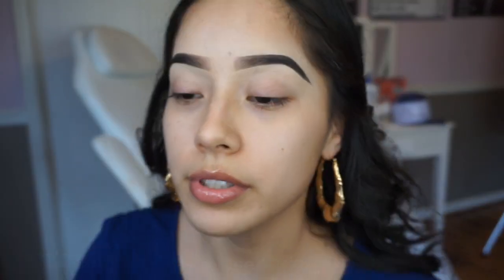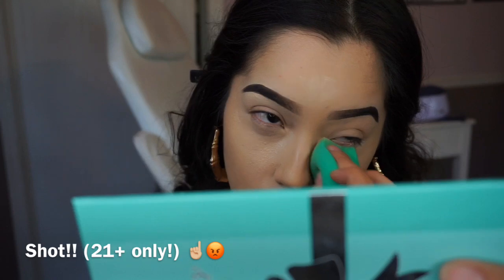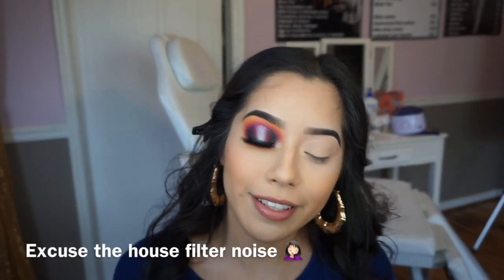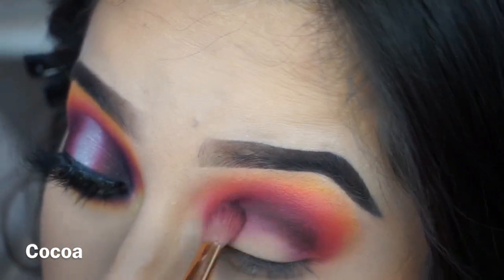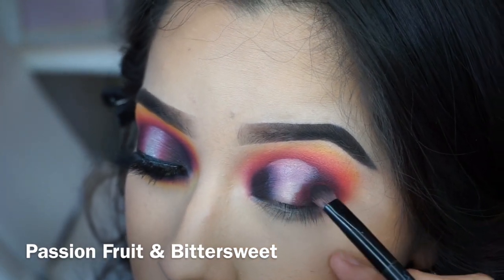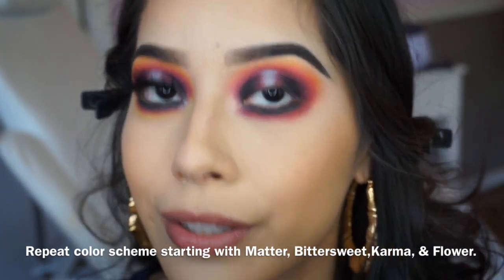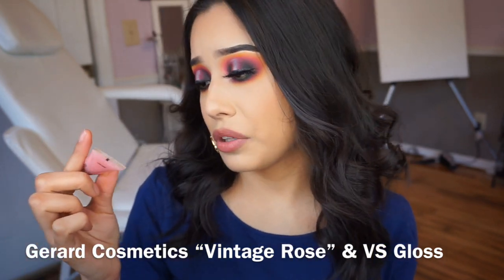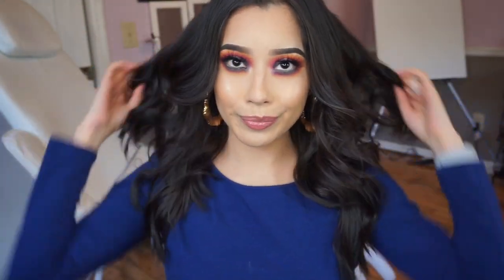Bh Cosmetics X Daisy Marquez GET READY WITH ME!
Hello my loves! Today I created this full on DRAMATIC GLAM, using the brand new Bh Cosmetics x Daisy Marquez Palette! I hope you guys like it!

PRODUCTS:
-Renew Skin Therapy Lotion
-Nyx Ángel Veil
-LA Colors Truly Matte Foundation
-Too Faced Born This Way Concealer
-Fit me Loose Powder
-Bh Cosmetics Contour & Blush 2
-Fenty Beauty Hustla Baby
-Gerard Cosmetics Vintage Rose
-Victoria Secret Gloss
-KutThroatMinks “BlueFace”